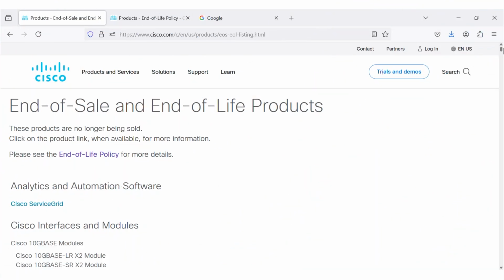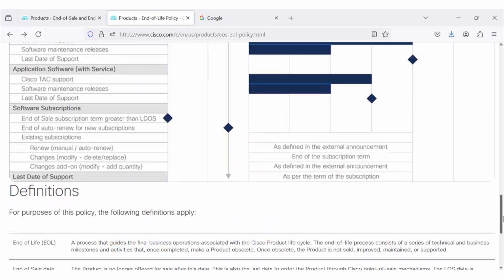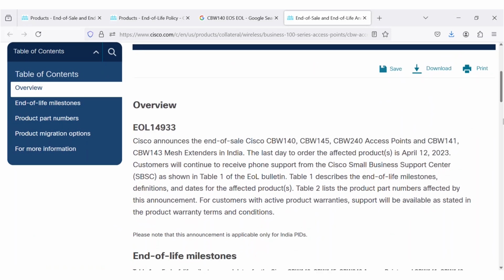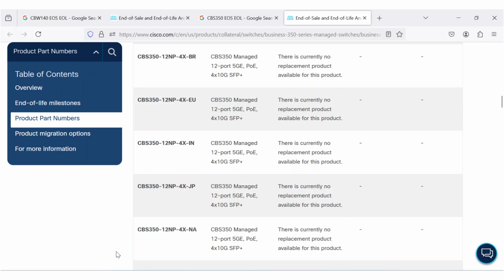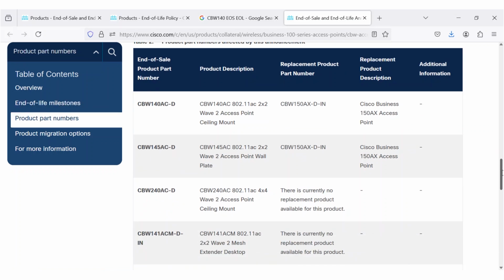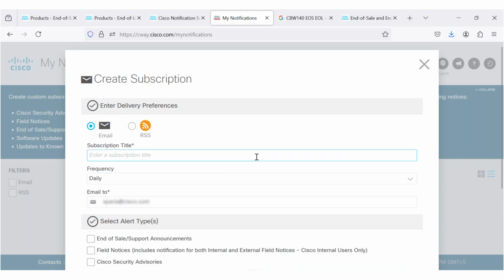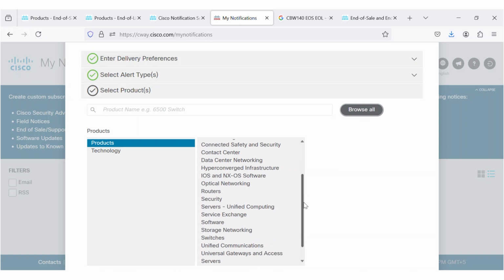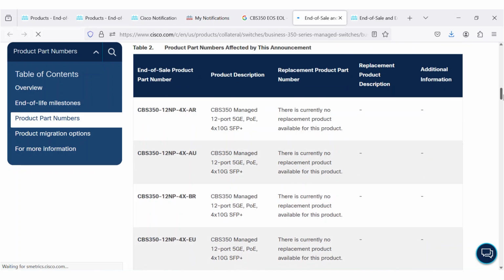Cisco Tech Talk: Tracking Cisco Business EOS/EOL Announcements Easily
Understand the importance of these lifecycle milestones and how to stay informed about upcoming product changes and support timelines to plan your network upgrades effectively.

What you’ll learn in this video:
  – How to access EOS/EOL announcements for Cisco business-class products
  – Key details to look for in product lifecycle announcements
  – Best practices for managing and planning network upgrades based on EOS/EOL information